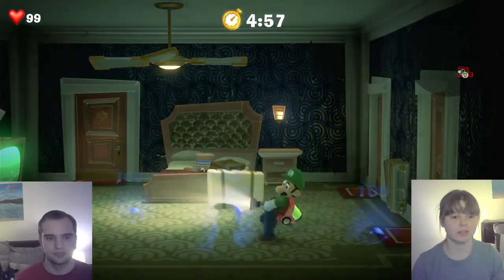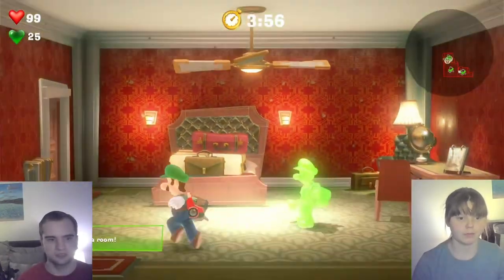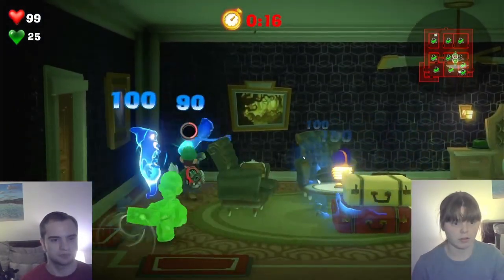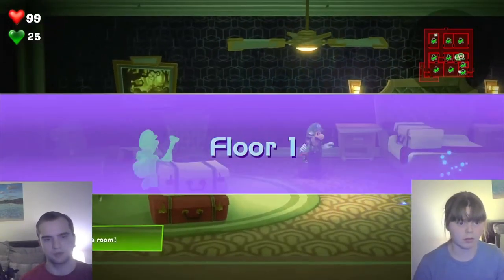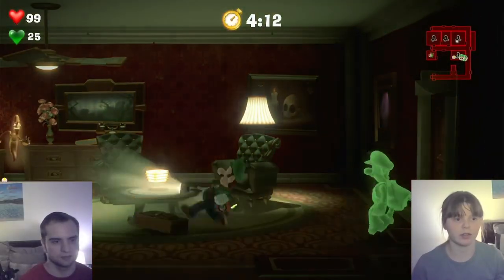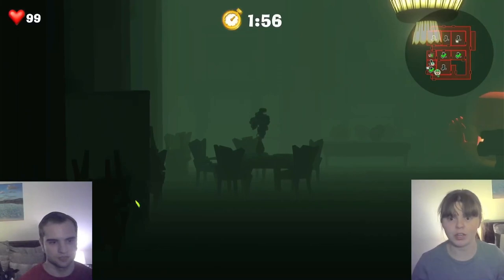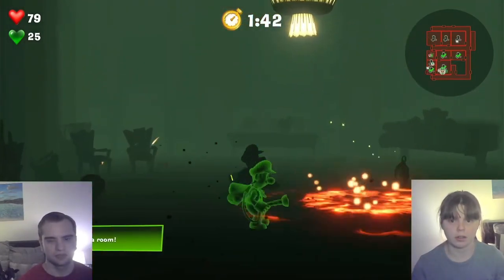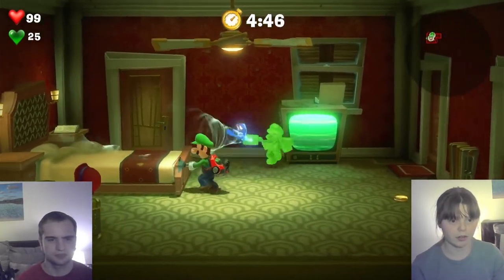Playing Luigi’s Mansion Scarescraper Mode! (Ep. 2) HUSBAND VS WIFE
Today we are playing Luigi’s Mansion Scarescraper mode again! How far will we make it? Let’s find out!